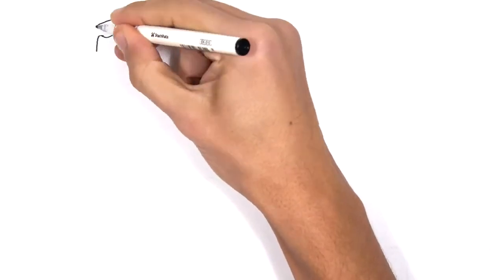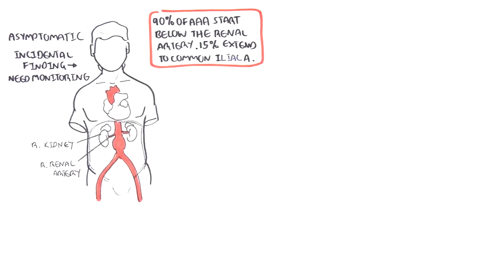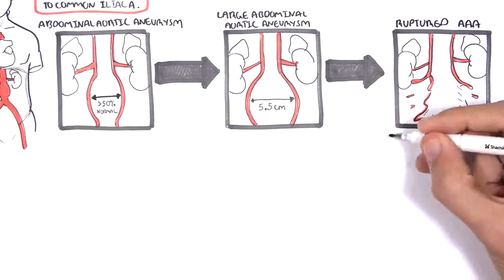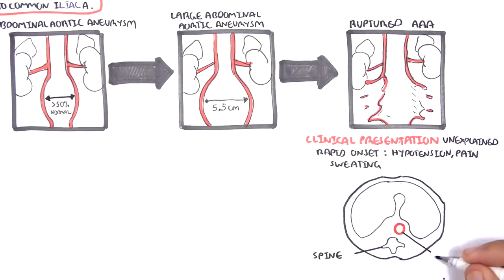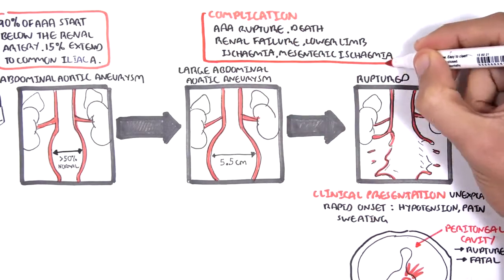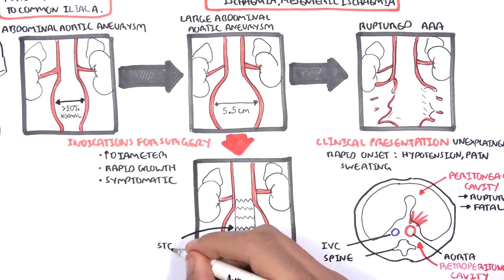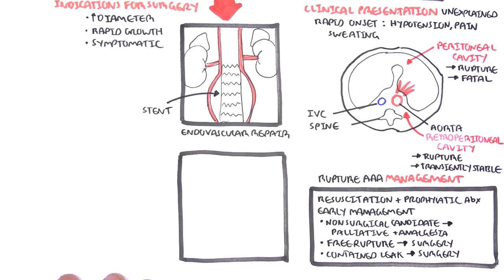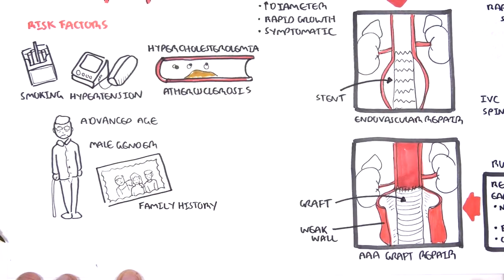Abdominal Aortic Aneurysm Summary MedicoLover | MCI, FMGE , USMLE